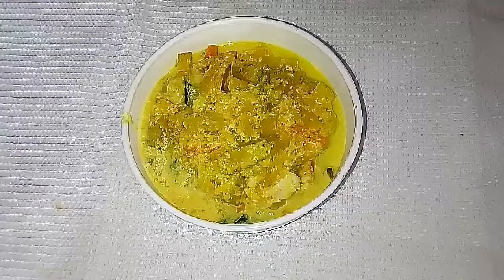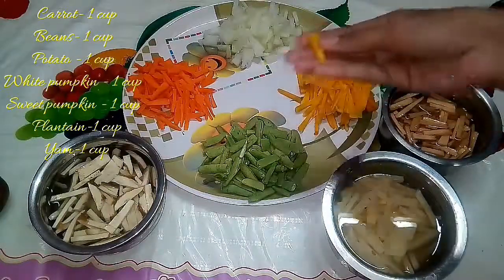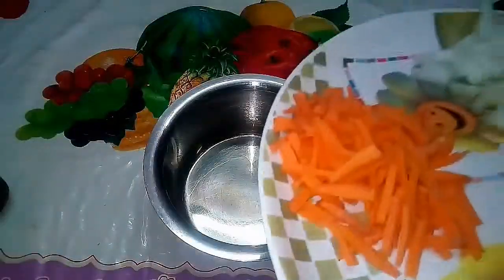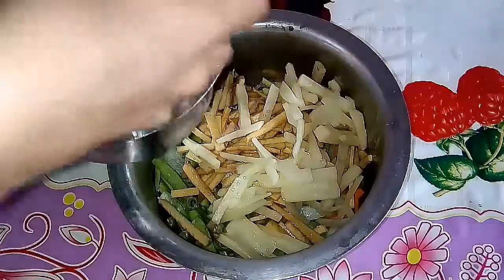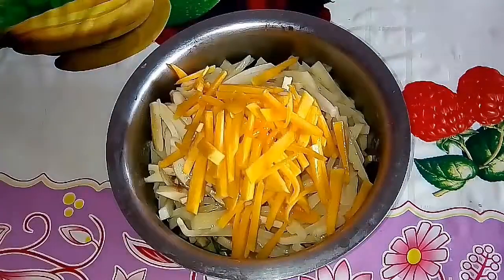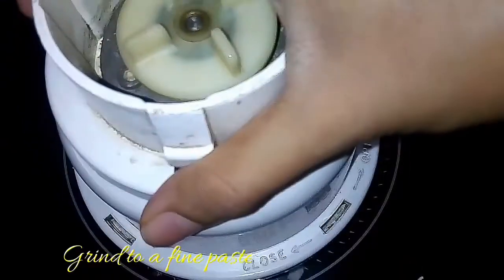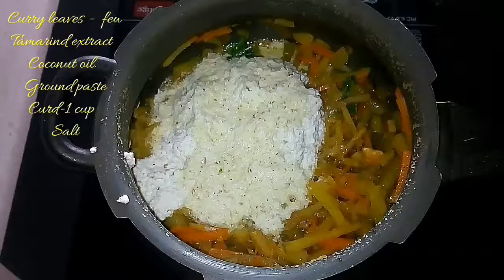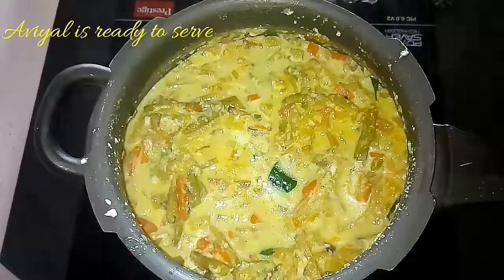Aviyal-Tamil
INGREDIENTS

 Carrot- sliced lengthwise- 1 cup

Beans- sliced lengthwise - 1 cup

White pumpkin - sliced lengthwise - 1 cup

Sweet pumpkin -sliced lengthwise - 1 cup

Elephant yam - sliced lengthwise - 1 cup

Potato - sliced lengthwise - 11/2 cup

Plantain - 1 cup

Coconut - 3/4

Curry leaves- 5 arc / few leaves

Green Chillies - 3 ( Depends on your taste)